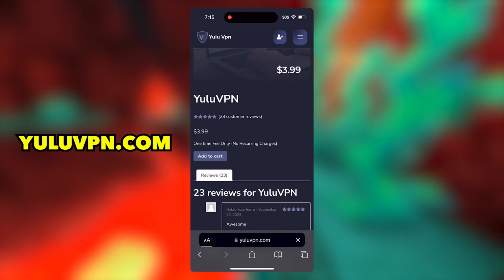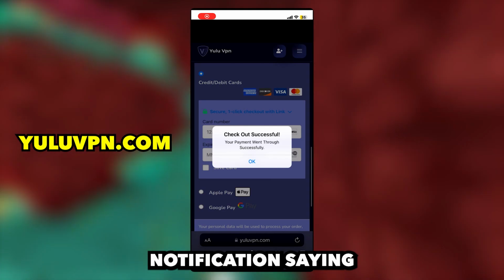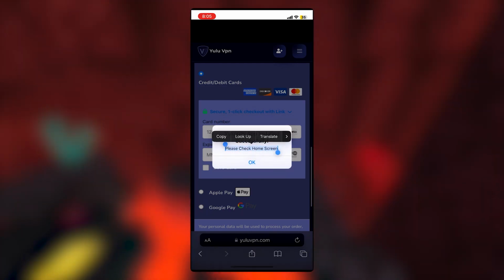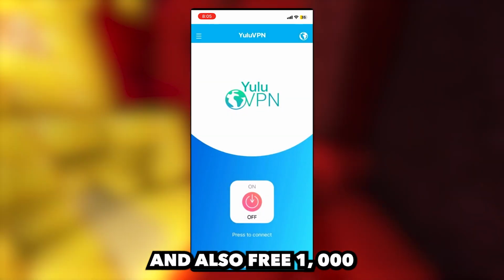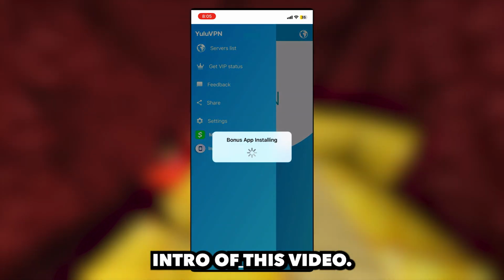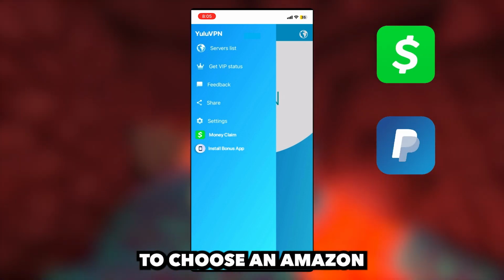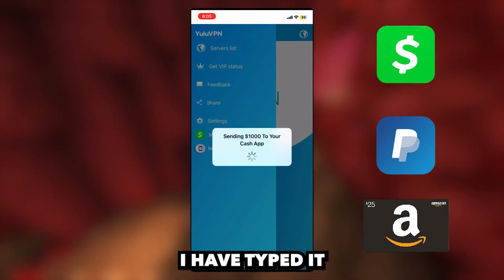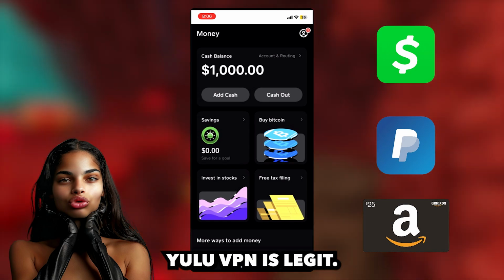🌟 HOW TO view and visit Private Instagram Profiles 2025 - 100% Free & Working Methods! 🔓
🔓 Welcome to our detailed guide on Unlocking Private Instagram Profiles in 2025! If you're eager to discover how to access private accounts on Instagram using 100% free and working methods, you're in the right place. In this video, we share the latest techniques and tools to help you unlock private profiles effortlessly and safely. 🚀

📌 What You'll Learn:
Comprehensive step-by-step guide to unlocking private Instagram profiles

Cutting-edge methods that are effective in 2025

Free tools and resources for seamless access

Understanding Instagram's privacy settings and how to navigate them

Insights into how Instagram's algorithm influences profile visibility

Expert tips for staying safe and avoiding common pitfalls

💡 Why This Video is a Must-Watch:
Get the latest updates on Instagram privacy techniques

Save time and effort with our thorough guide

Ensure you're using the safest and most reliable methods

Benefit from our expertise in social media and online privacy

Share this valuable guide with your friends and followers

Engage with us in the comments below - we love hearing your feedback and questions!

🔗 Useful Links and Resources:
Tool 1: InstaPeek

Tool 2: ProfileViewer

Explore more free tools

Join our Facebook community: YourChannel

Tweet your questions: @YourChannel